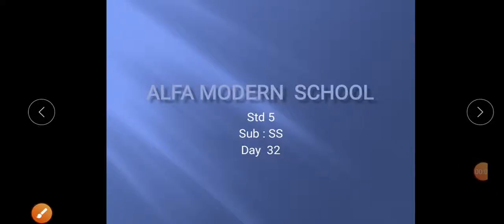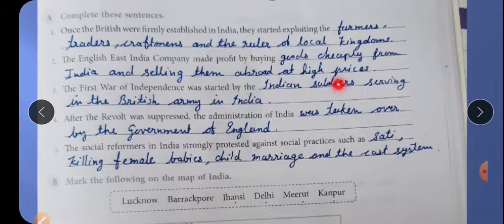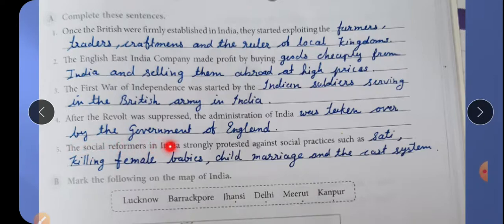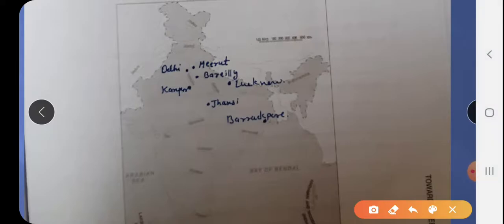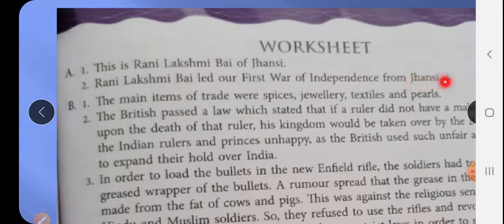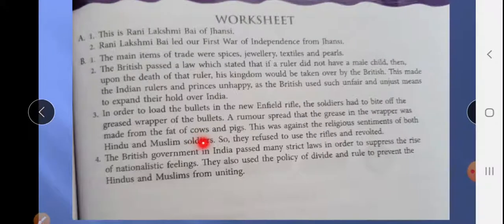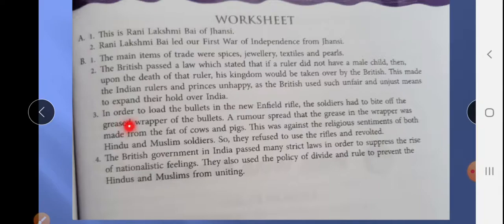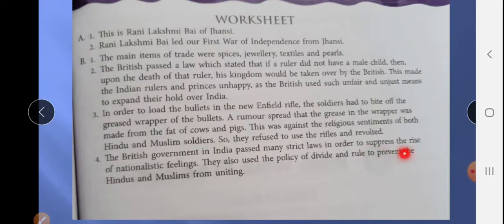std 5 ss day 5 NOV